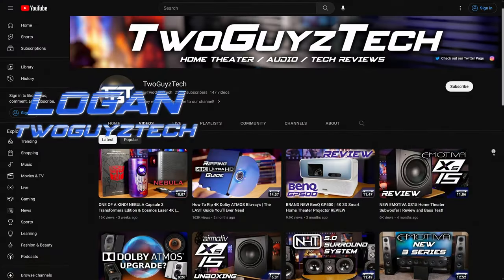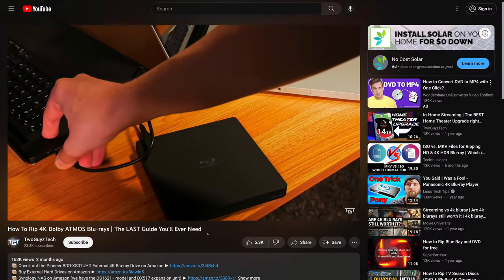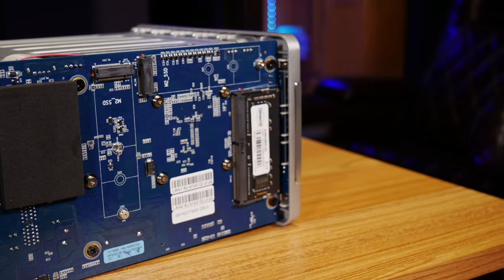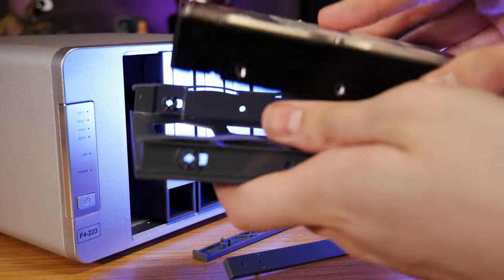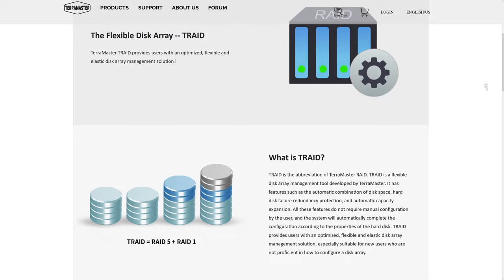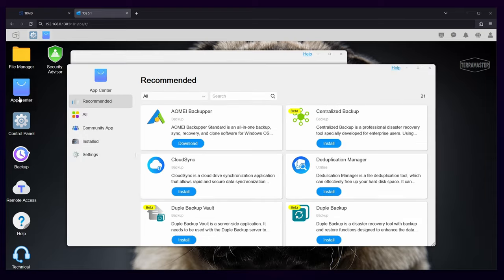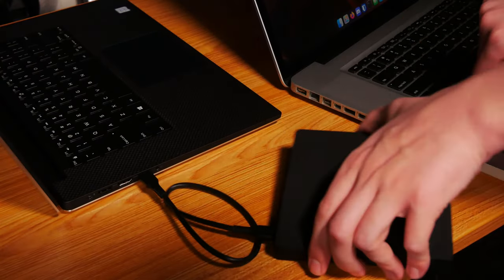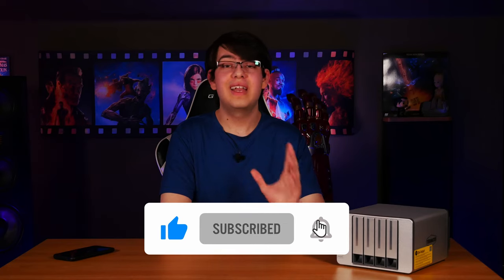Easiest 4K In-Home Streaming NAS | Terra Master F4-223 Review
📦 Terra Master Network Attached Storage devices

tags, tag